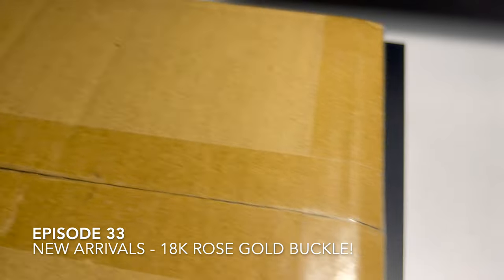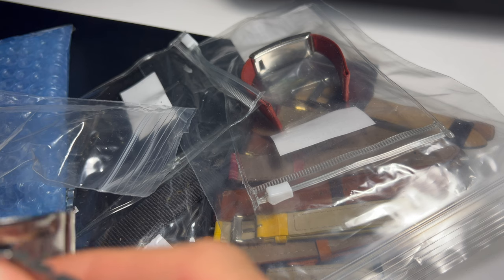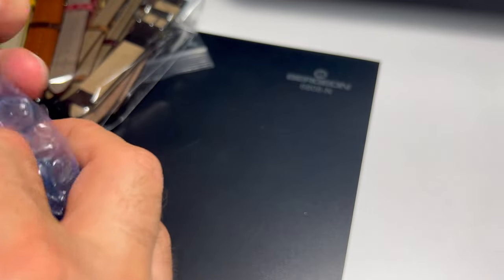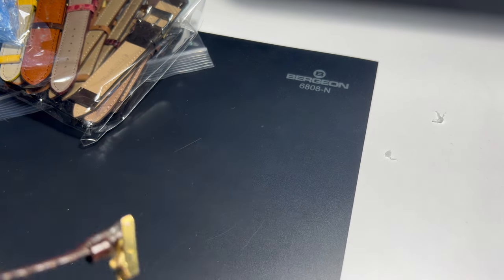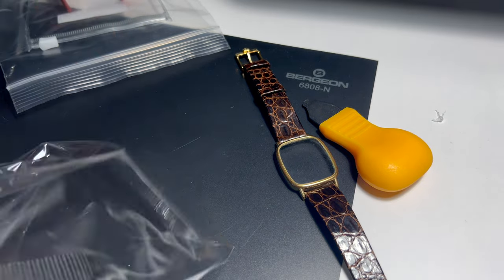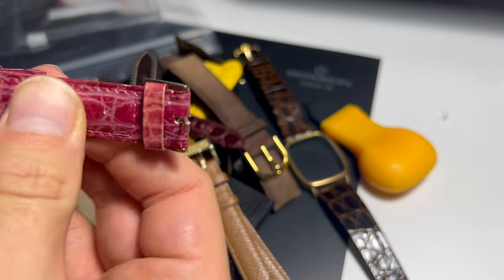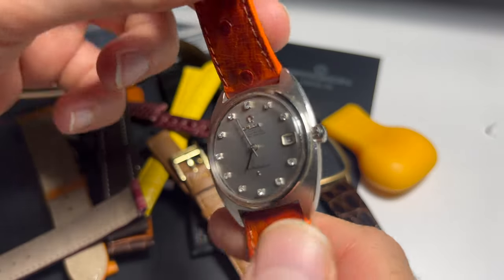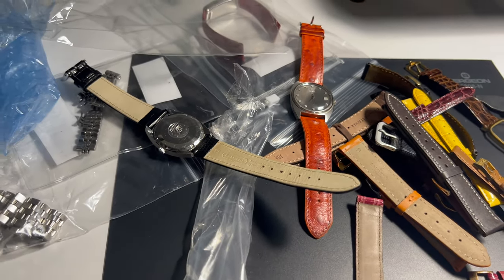New Arrivals - 18K Rose Gold Buckle! - AOCCV Episode 33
An Omega C-Case Collectors Vlog - Episode 33

I was hoping for a genuine 18K buckle and beyond my expectations it ultimately turned out to be a 18K rose gold buckle! These are extremely elusive, it's almost impossible to find even coated rose gold buckles or bracelets let alone solid gold ones

The watch has been working flawlessly as well